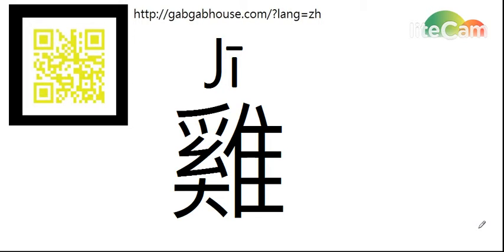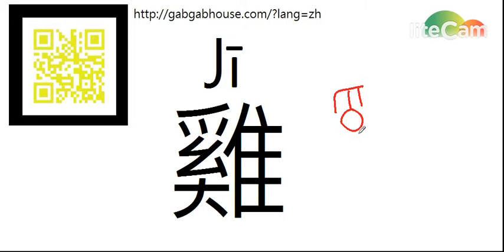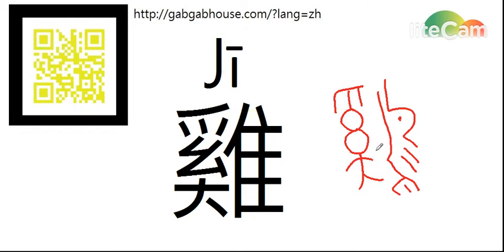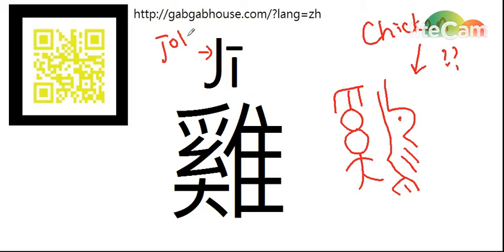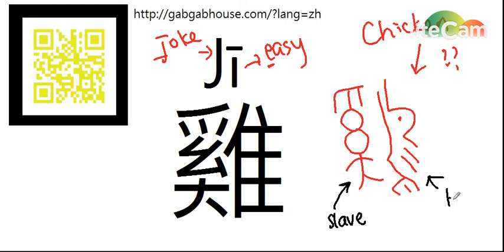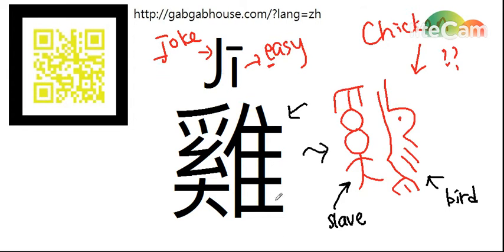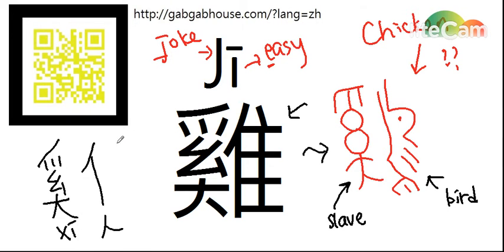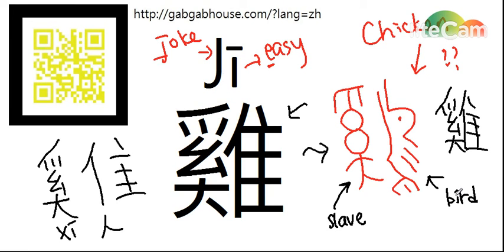Easy Chinese Learning Tutorial- How to write chicken 雞 Jī [Learn Chinese/Cantonese] |廣東話教學 |粵語教學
Want to get FREE professional course?
, get your first FREE professional lessons.

We have established our Cantonese Learning Platform. Welcome to join our online and offline lessons.

Speedy Learning Platform
 chicken 雞 Jī The wonderful of Chinese Character Learn Chinese Culture

喜歡學習, 渴望自由的人。
like learning, want freedom
我相信，只有堅持，才會夢想成真。
believe that dreams come true.

If you want do know more, please go to gabgabhouse.com